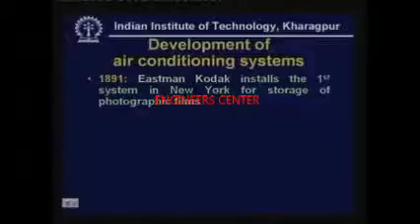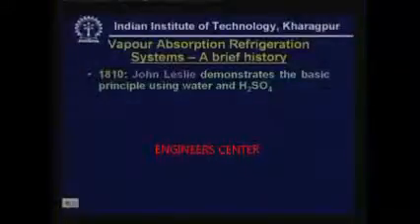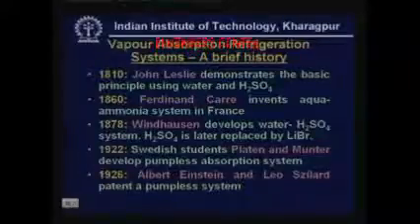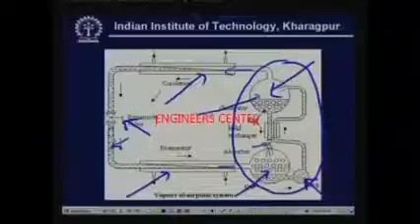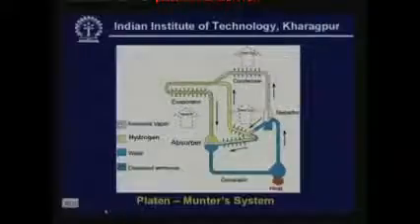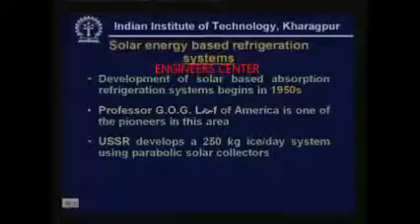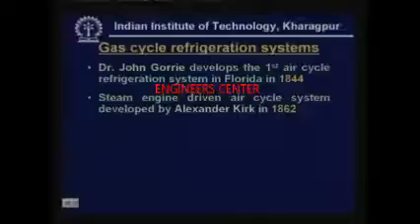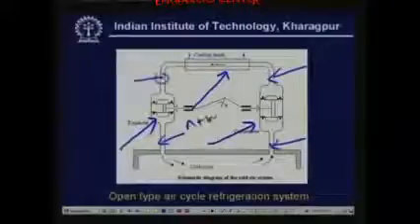Refrigeration & Air Conditioning by Prof: M.Ramgopal PART 02 - ENGINEERS CENTER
Refrigeration & Air Conditioning by Prof: M.Ramgopal PART 02, Who is an expert from IIT

TOPIC: HISTORY OF REFRIGERATION PART 02

REF: IIT